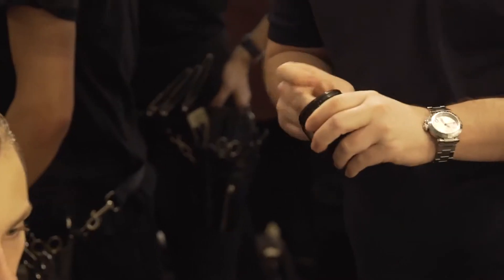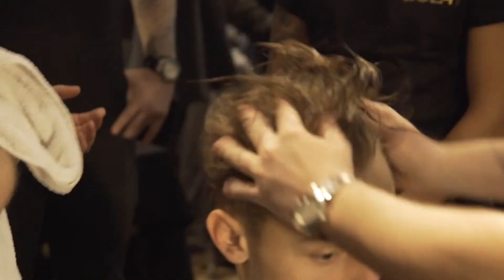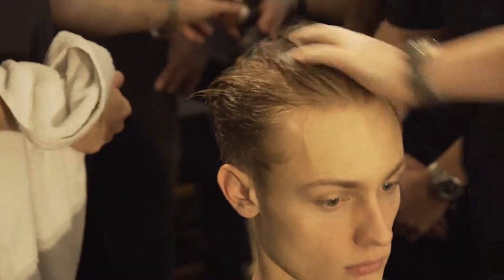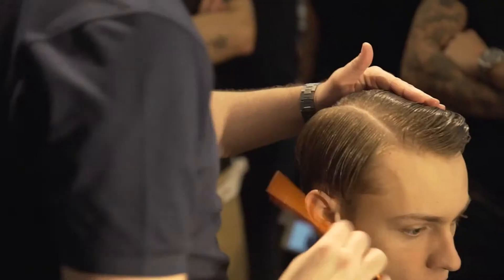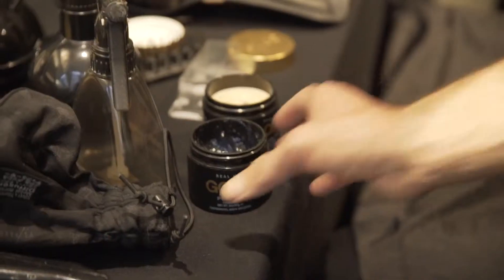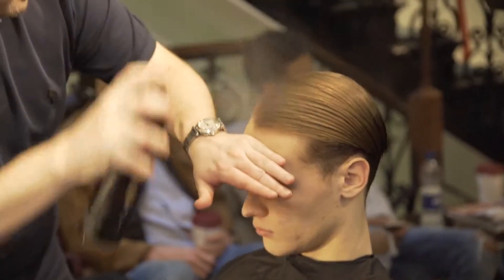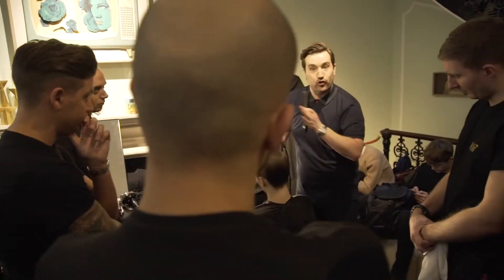BTS at Richard James AW16 Featuring Dan